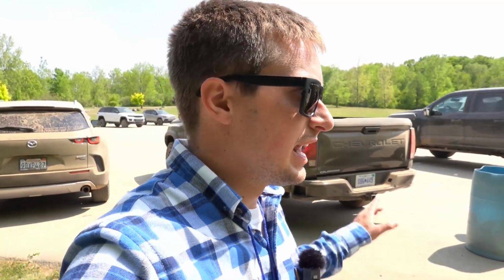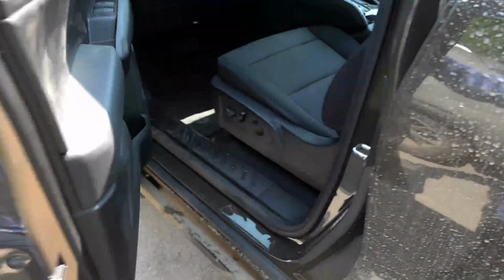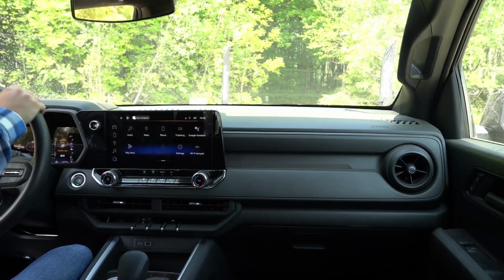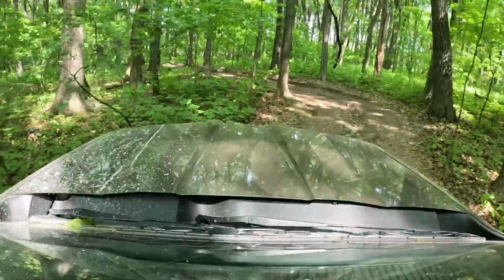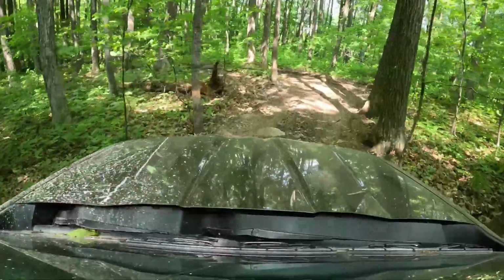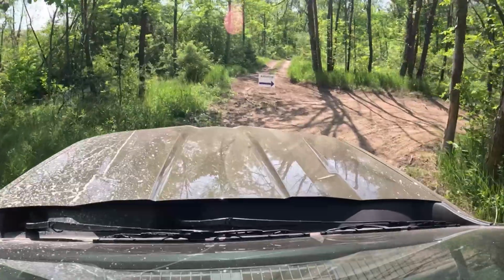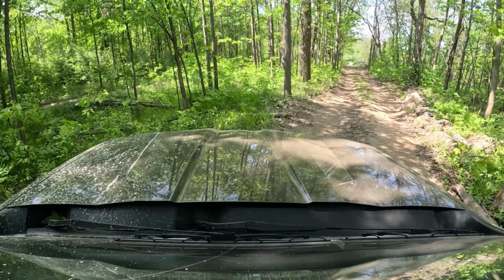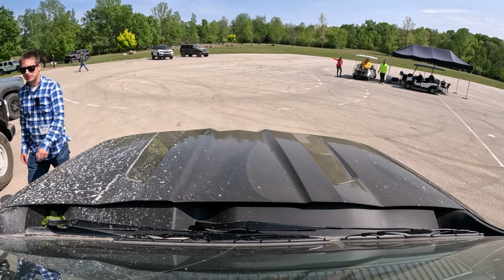Chevy Colorado Trailboss Off Road Review | Impressive Results!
In this video I take the 2023 Chevy Colorado Trailboss off road on the course designed by the Jeep team for the MAMA23Rally. This course was rated "Blue" and in Jeep Jamboree terms this is one step up from easy. For the Colorado Trailboss, I thought this was a great course that gave it just a hint of challenge and is likely equal or great than the amount of difficulty the average consumer would put their truck through. The Trailboss comes with a factory 2" lift and 32" A/T tires and when combined with the off road protection this one had, it made easy work of this trail. Overall maneuverability was great considering the size and the 4x4 system long with the G80 locker was great on the articulation sections.